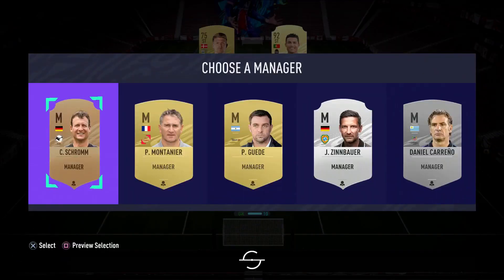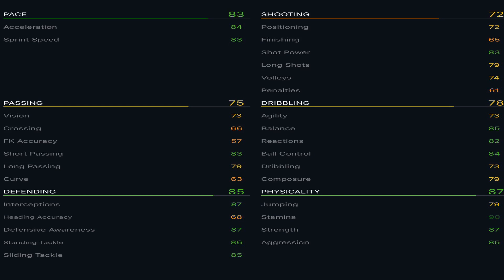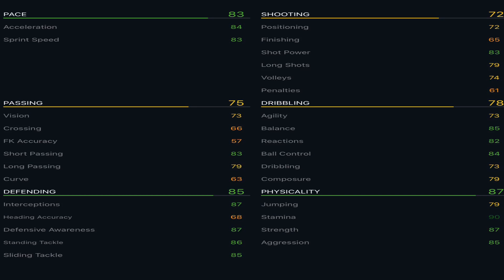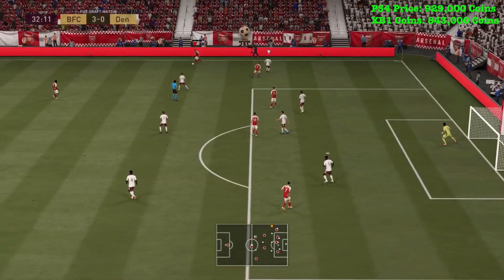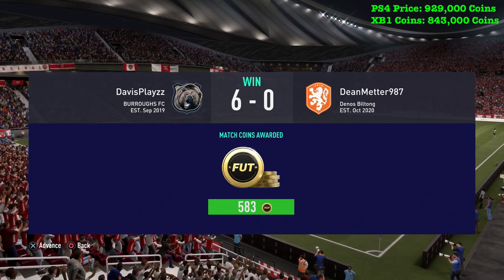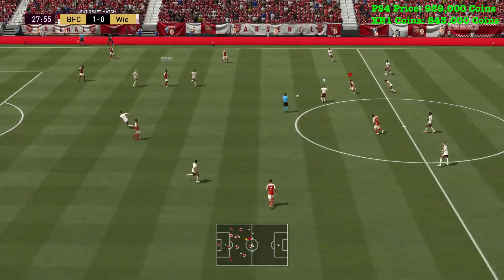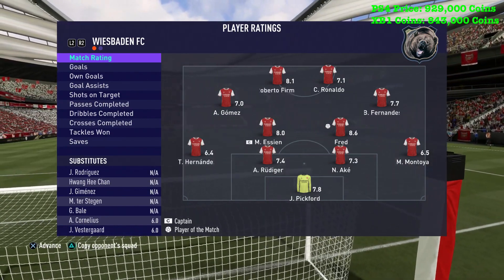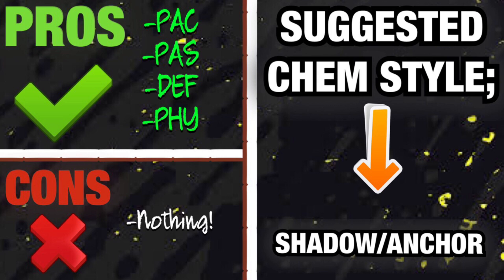85 BASE ICON ESSIEN PLAYER REVIEW! - FIFA 21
HE’S INSANE! (85) BASE ICON ESSIEN REVIEW! - FIFA 21

What’s up guys! Today we review 85 Rated Base Icon (Baby Icon) Michael Essien. Is he worth it? Find out in this FIFA 21 Player Review!